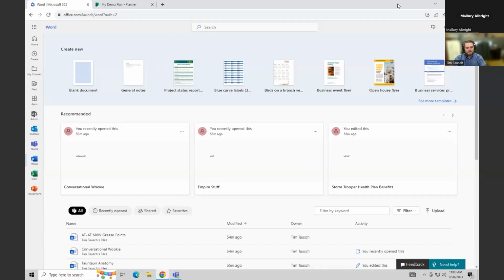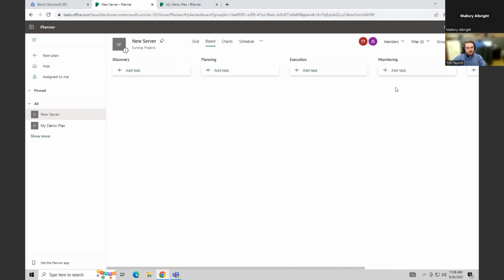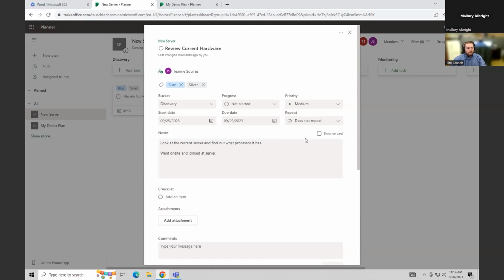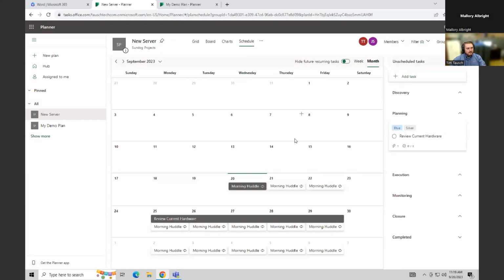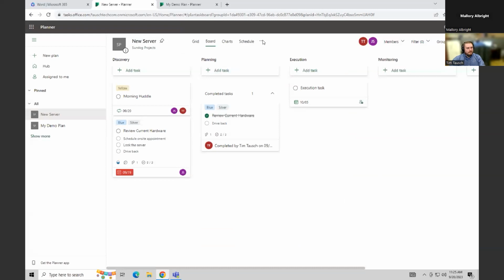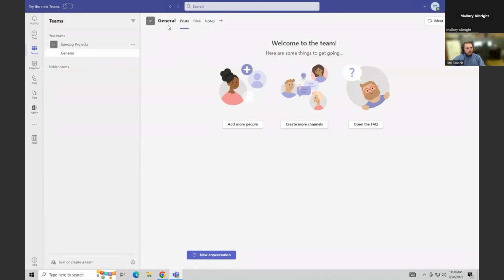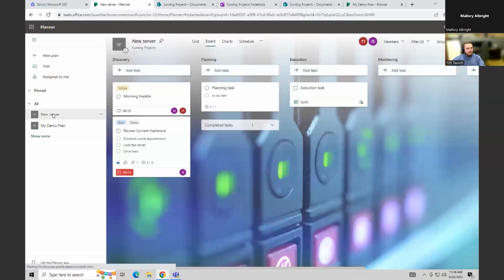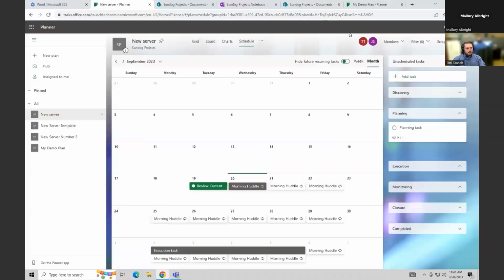Art of Getting Things Done with Microsoft Planner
Join Tim Tausch, Project Engineer, at Sundog as he shows us the ropes of Microsoft Planner. Project planning can be difficult especially if you don't have a way to keep everyone on your team accountable. That's where Microsoft Planner can help! Planner allows users to create tasks and organize them into buckets based on their priority, due date, and progress status. Users can also assign tasks to team members and add comments or attachments.

Sundog is an IT company in Northern IL that services, sells and supports technology your staff will love, and that will help your business thrive. We work with growth-oriented companies and owners that realize the highest and best use of their time is running their business; not worrying if their IT is secure, or being frustrated at complicated billing, or worried that their network is just not meeting the need of their staff and clients. There is a level of comfort and security that comes with investing in a professional to do the job right the first time using simple and proven technologies.